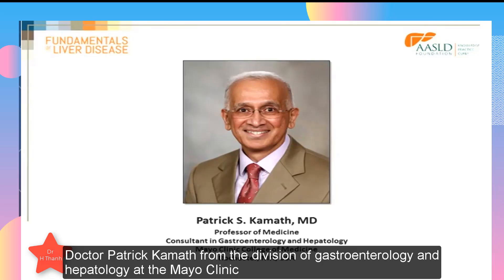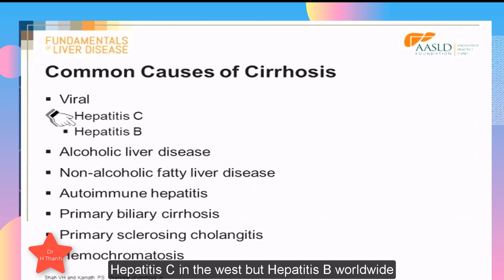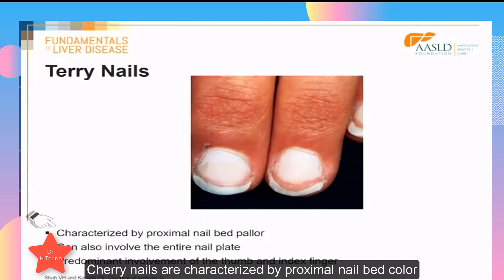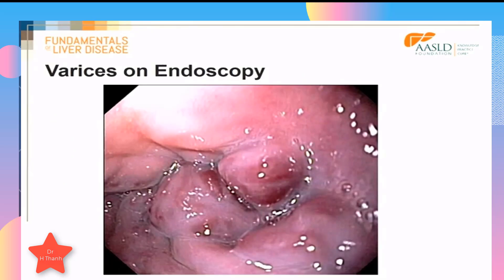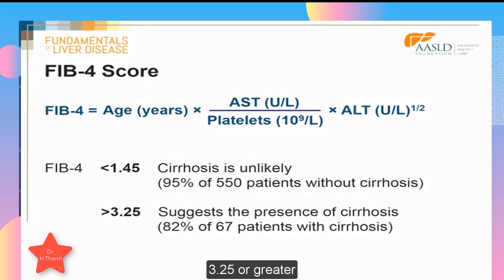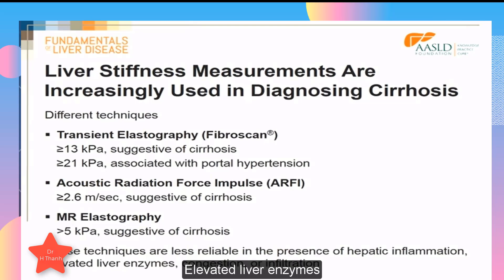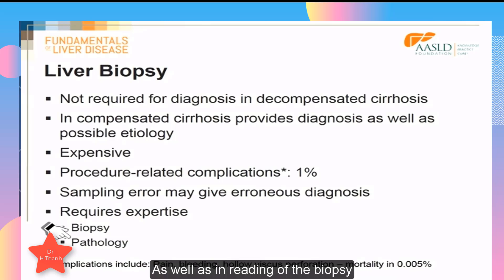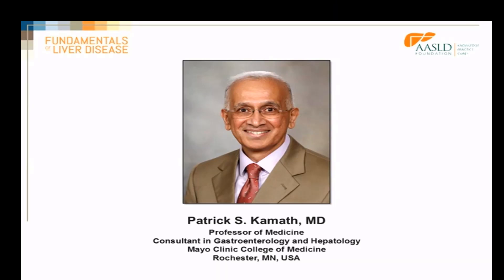BÀI GIẢNG CỦA HIỆP HỘI BỆNH GAN HOA KỲ AASLD: BỆNH NHÂN CỦA TÔI CÓ BỊ XƠ GAN KHÔNG?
American Association for the Study of Liver Diseases (AASLD)
Hiệp hội Nghiên cứu Bệnh gan Hoa Kỳ là một tổ chức hàng đầu gồm các nhà khoa học và chuyên gia chăm sóc sức khỏe cam kết ngăn ngừa và chữa khỏi bệnh gan. AASLD được thành lập vào năm 1950